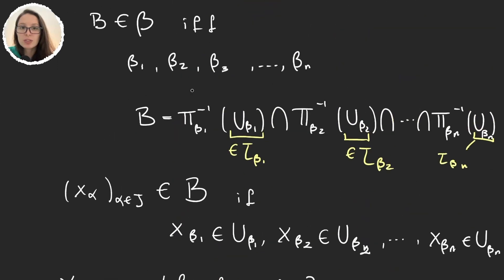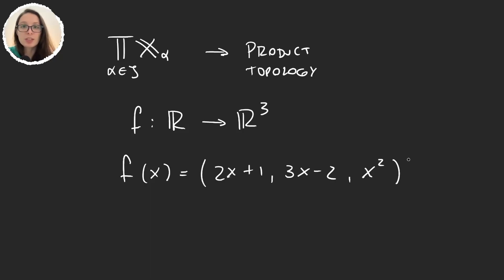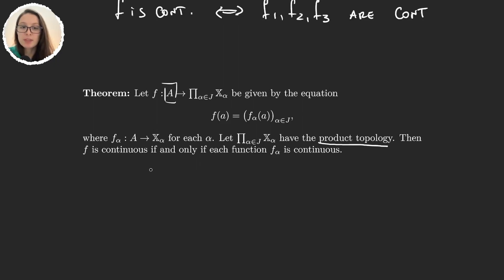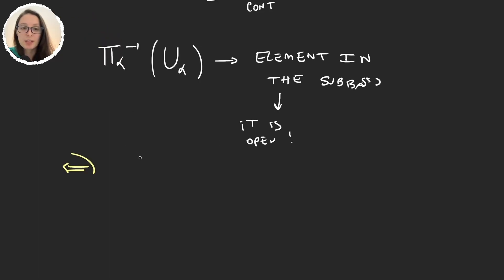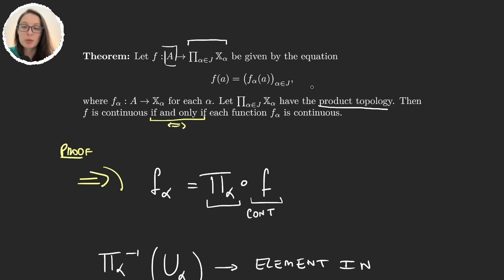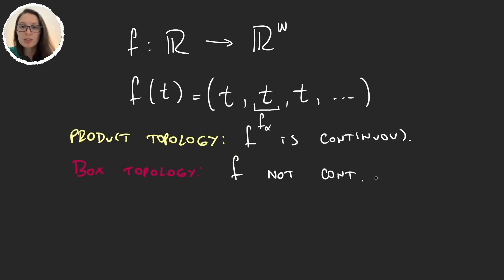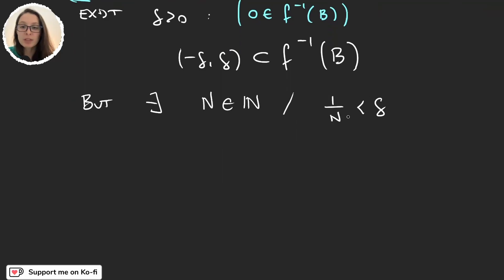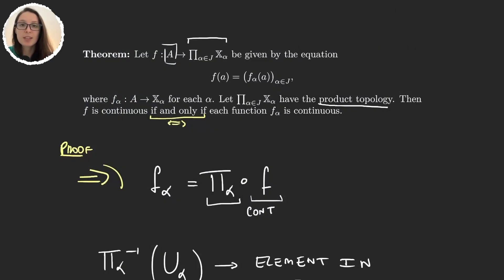Continuity in the Product Topology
Why do we prefer the product topology to the box topology? Let's see when functions in the product topology are continuous.

Timestamps in this video:
00:00 Introduction.
02:22 Theorem: Continuity.
03:19 Proof of the Theorem.
05:43 What about the Box Topology?
09:48 Conclusion.